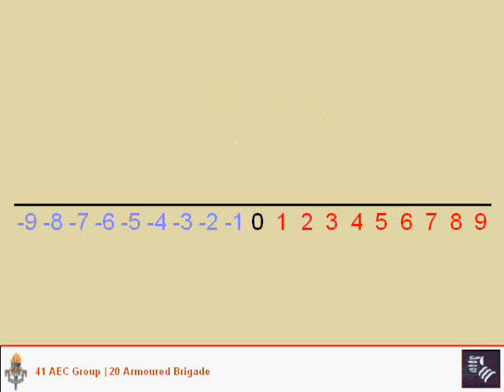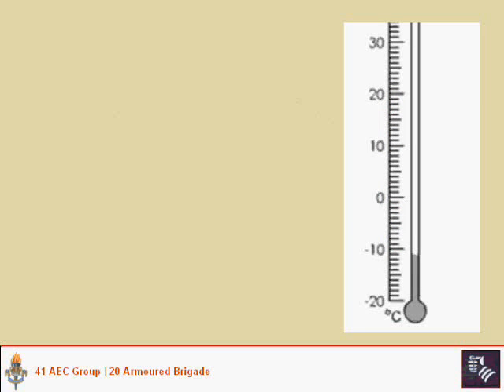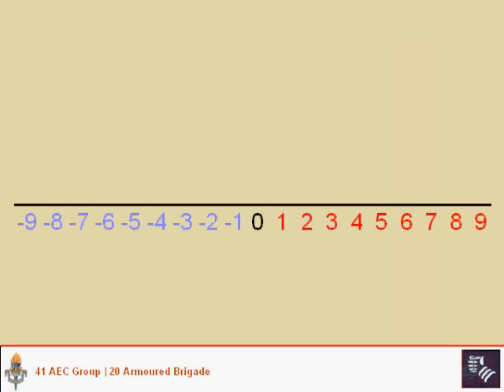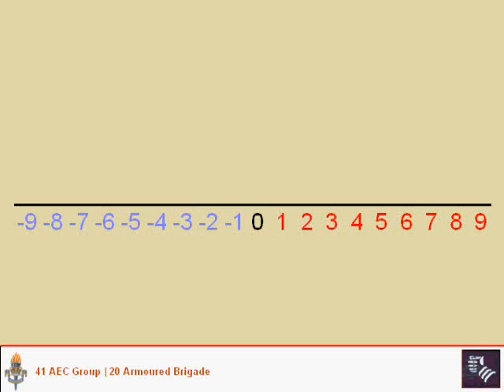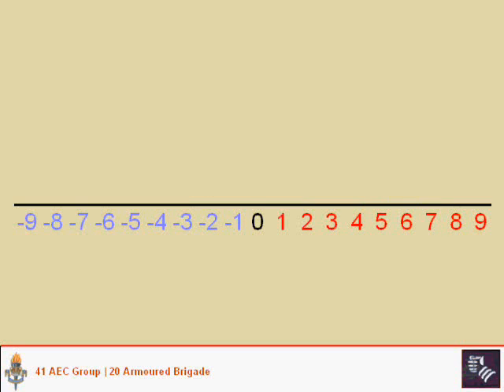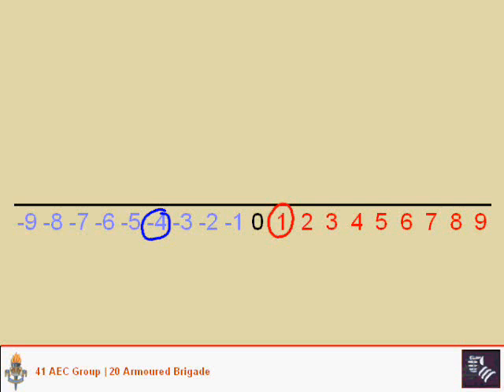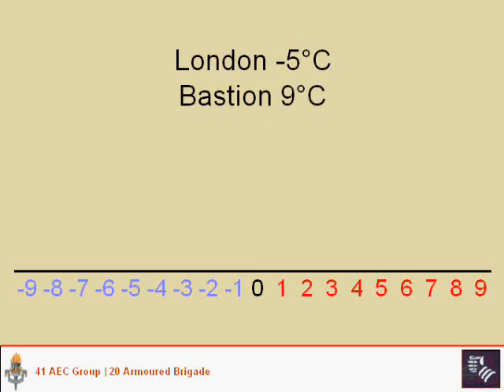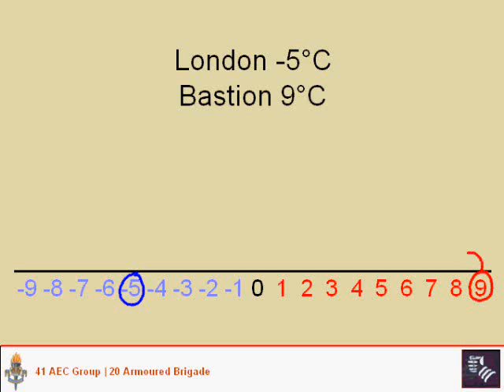FS Temperature Negative and Positive Numbers v1 1